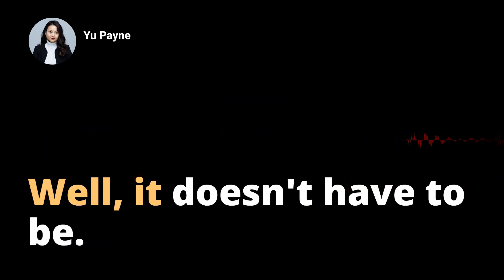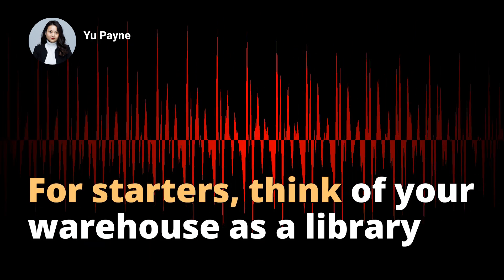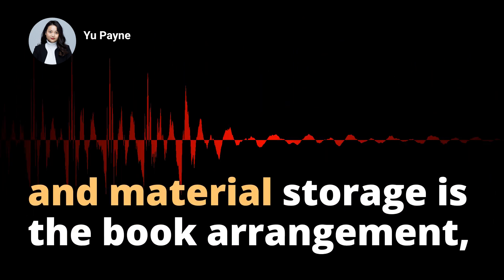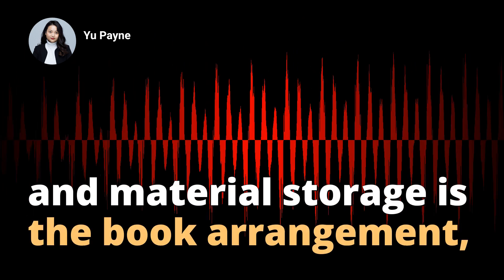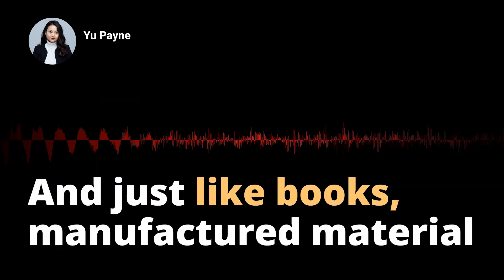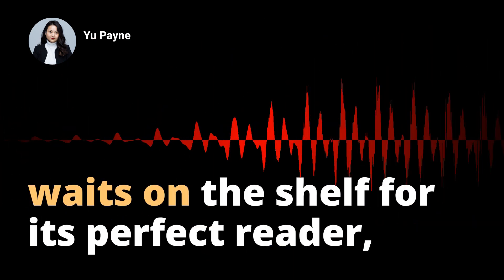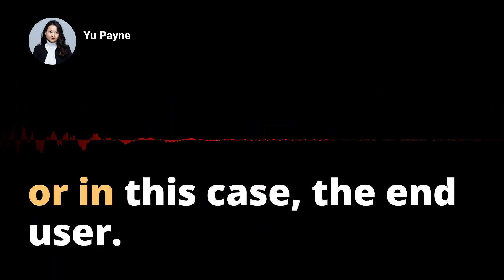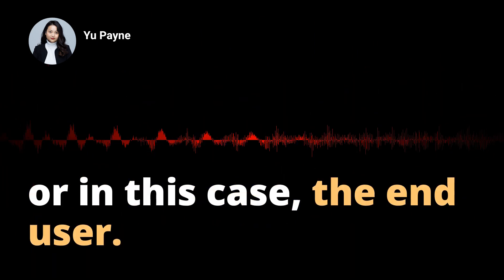Maximize Your Warehouse Efficiency: Uncover Insightful Strategies and Streamline Operations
Discover the essential strategies to maximize your warehouse efficiency in this insightful video. Peek into the world of material storage, logistics management strategies, and converting warehouse space into an organized, cost-effective storage solution. You'll uncover the vital roles and functions of a warehouse including holding, sorting, consolidating, and distributing materials. Additionally, dive into the core principles of logistics management strategies that encompass inventory, order processing, and transportation systems, all crucial to the journey of materials from their origin to their destination. Investigate the benefits of automation in streamlining warehouse operations, from reducing human error to space optimization. The information provided in this video is not just theoretical; it's actionable and will help you transform your warehouse management approach for better efficiency and cost-effectiveness. If you're seeking to fully understand the importance of material storage and yearn to implement effective logistics management strategies, then this video is for you. With an organized warehouse, you're setting up a strong foundation for efficient material storage management. Tune in and drive your warehouse efficiency to new heights!